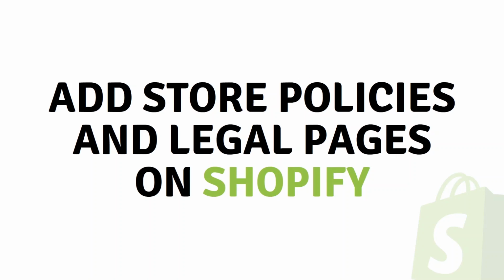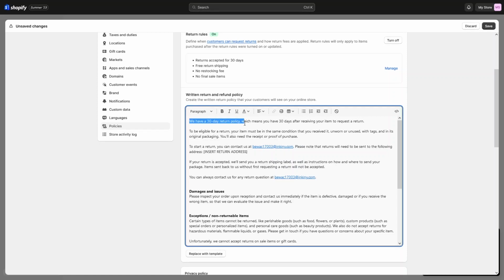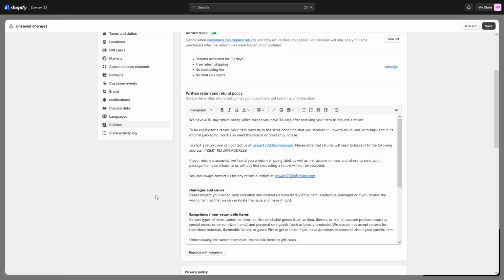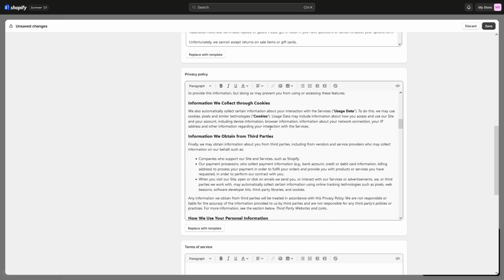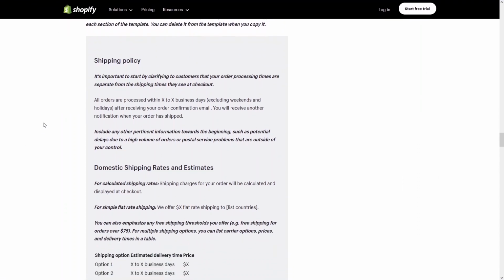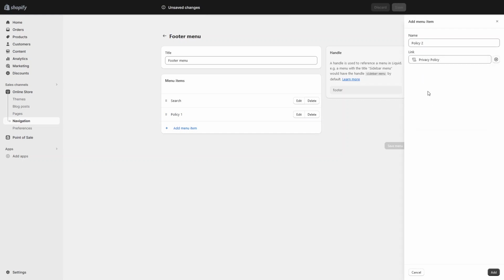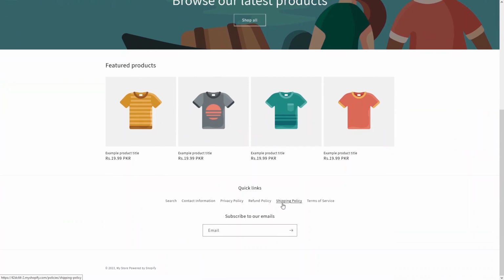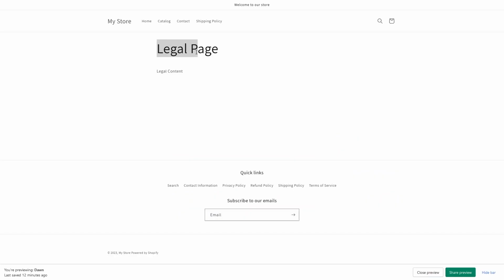How To Add Store Policies And Legal Pages On Shopify 2023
If you are looking for a video tutorial on How To Make Shopify Store Policies, Look no further!
This comprehensive video demonstrates the process of How To Create Shopify Store Policies step by step. Make sure to watch till the end for a thorough grasp.

You will learn How To Add Shopify Store Policies, easily achievable right from your phone.